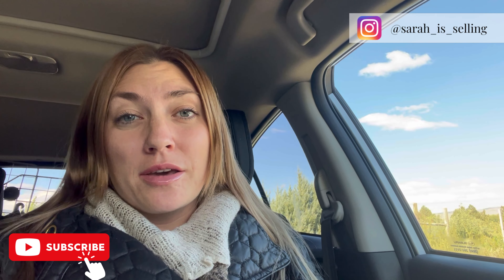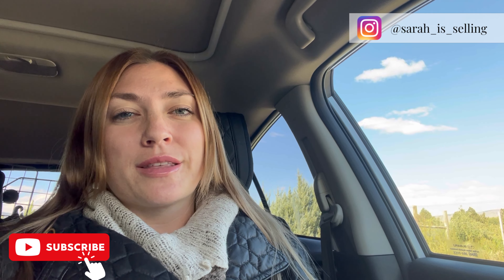PROPERTY TOUR | 7425 FRANKTOWN ROAD | WASHOE VALLEY DREAM HOME | RENO, NEVADA REAL ESTATE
MAKE THIS YOUR YEAR! 🏡 Book your discovery call to learn what a home sale or purchase may look like for you

I am a REALTOR® with Haute Properties NV, and serve the Greater Reno, NV area!

Sarah Sperber, REALTOR®
Haute Properties NV

As your representation in one of the most important decisions you'll ever make, I promise to lead and guide you with transparency, accountability, and creative problem-solving. During the entire home buying and/or selling process you deserve to be heard, feel empowered, and to fully understand each step of the transaction.

As my valued client, you will find that I am data-driven, accessible, and highly-responsive. My expertise and familiarity with the local market comes from the unique perspective of someone who did not grow up here, but who intentionally sought out a life and home in this area more than ten years ago.

As a real estate agent, I am passionate about being able to serve my family, friends, and my community. I am committed to always going beyond the realm of what is expected, in hopes that a higher standard of excellence can become the new benchmark of this industry. It is my sincerest hope that I can serve you as a valuable resource and exceed every expectation for this experience before, while, and after we meet at the closing table.